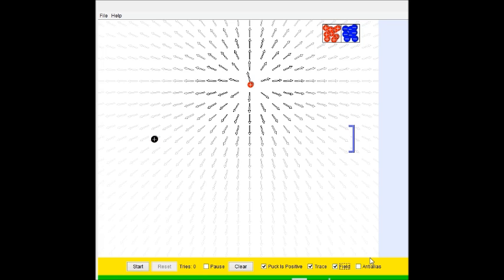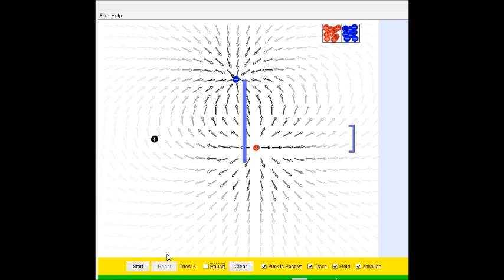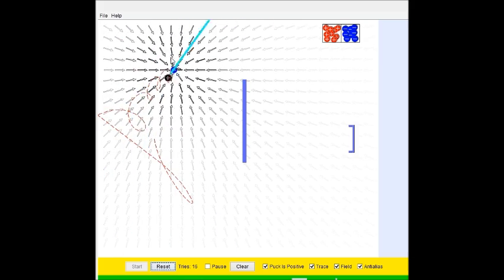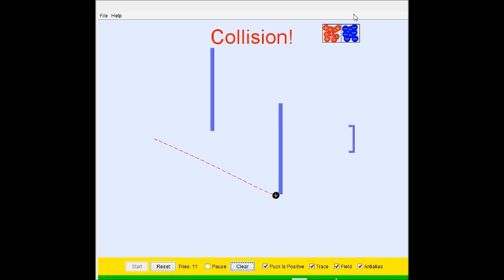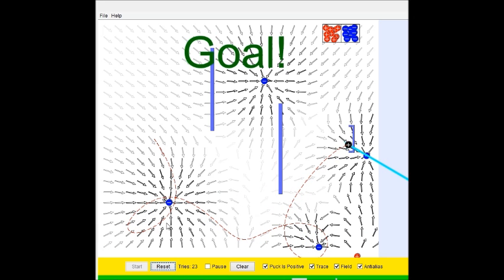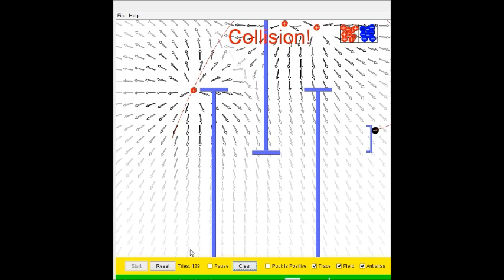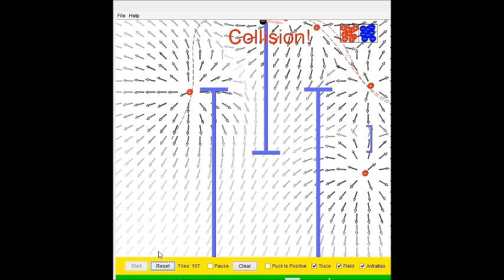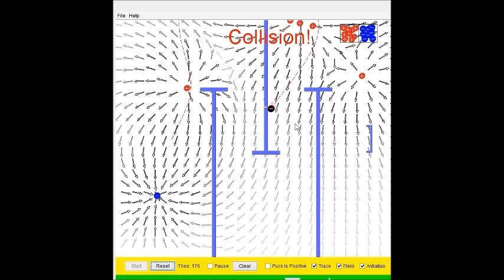Let's Play PHET Simulator: Electric Field Hockey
So for school I had to play this interesting game. Thought I'd record my playthrough. Mild hilarity ensues.